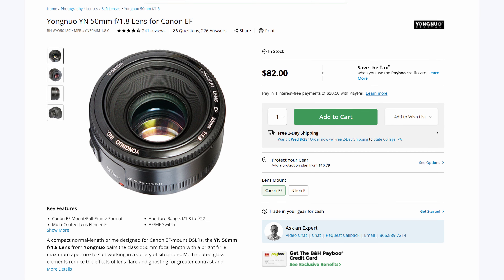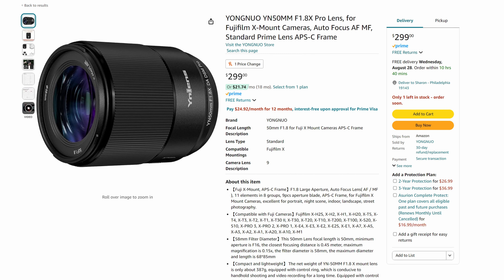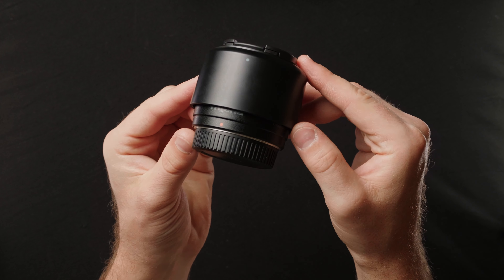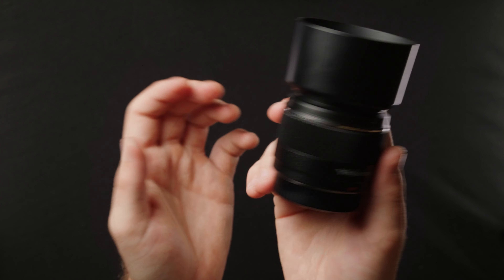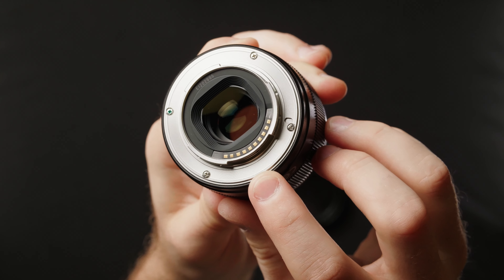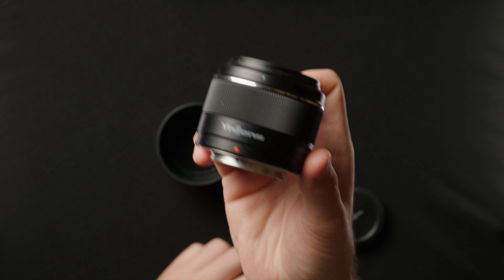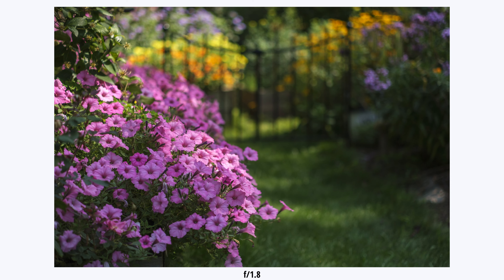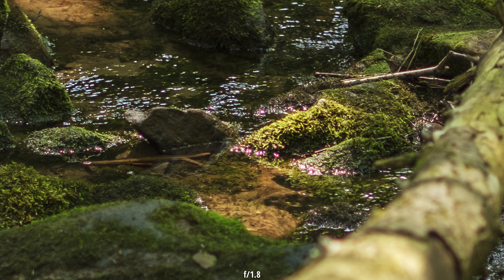CHEAPEST Autofocus Fuji X Mount Lens | Yongnuo 50mm f/1.8 AF Review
Yongnuo has official released the cheapest autofocusing lens for Fujifilm X mount... But is it too cheap to be any good? Let's find out.

Standard version
Pro version

If you want access to great music like I use in my videos, check out SoundStripe